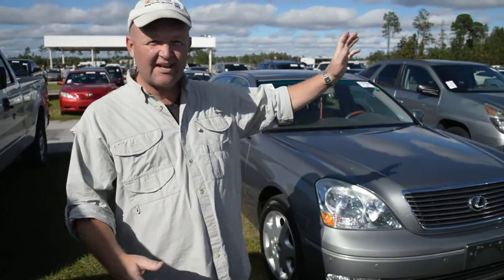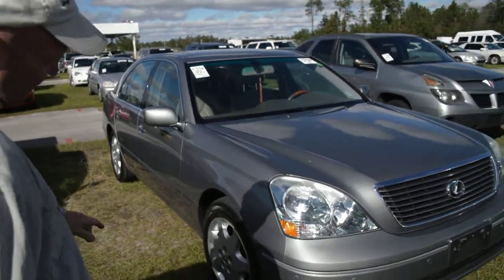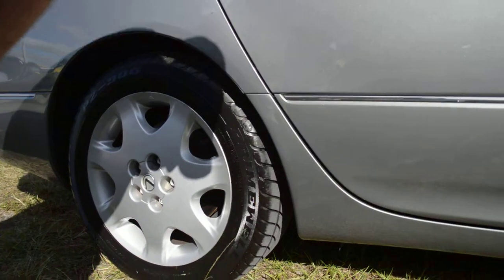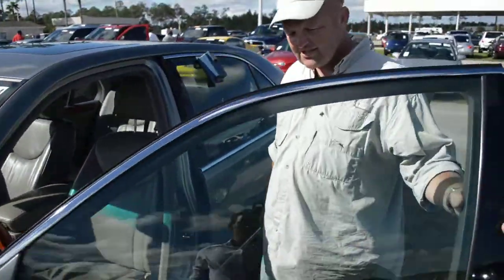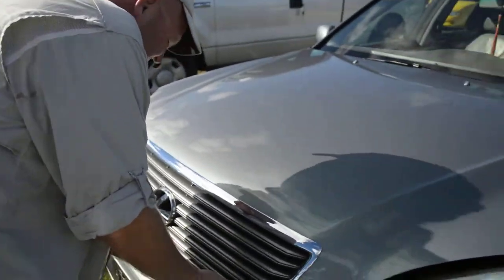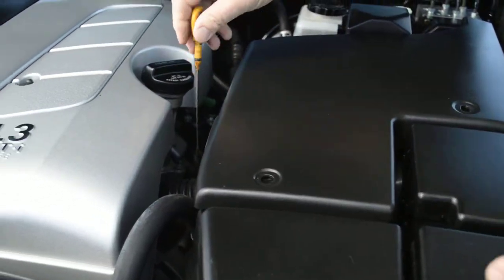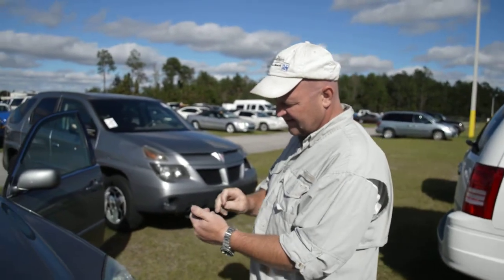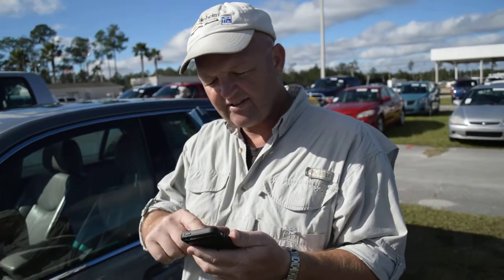MY BEAUTIFUL ONE OWNER 2010 TOYOTA PRIUS IN BEAUTIFUL DELAND FLORIDA (Car Dealerships)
This is my absolute beautiful 2010 Prius II that gets 48+ miles per gallon Runs like new with the Hybrid engine that shifts perfectly. ONE owner and no accidents! Everything works and runs like new.